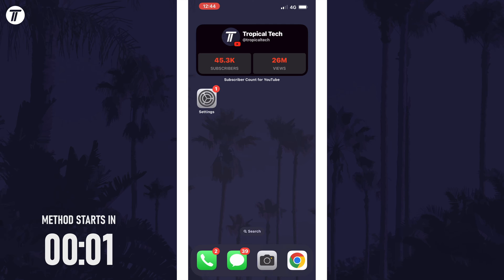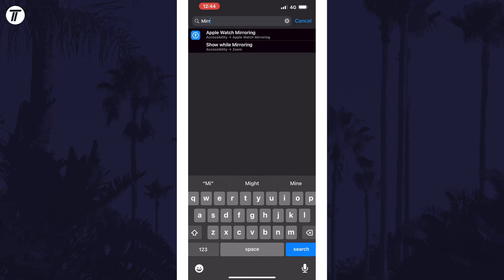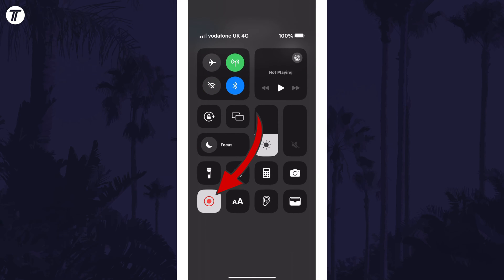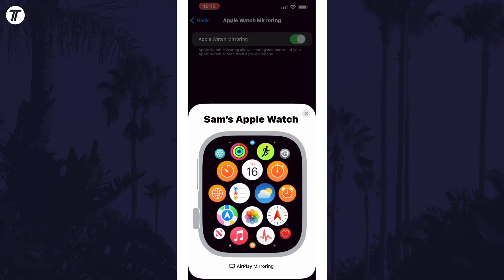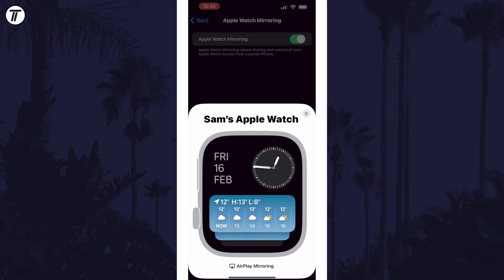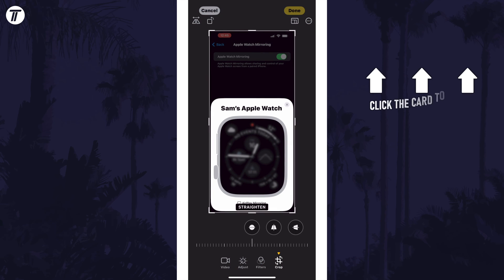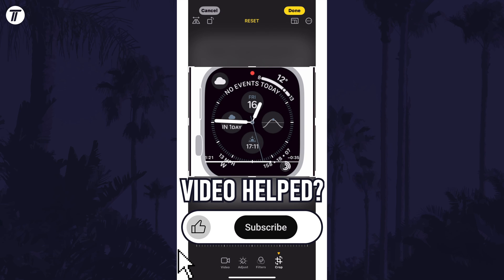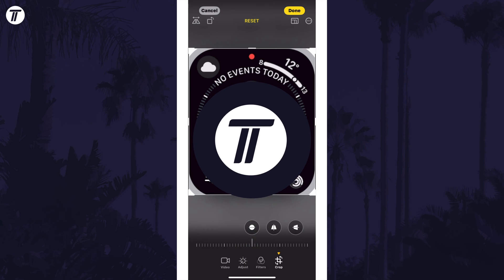How to Record Your Screen on Apple Watch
Want to know how to record your screen on Apple Watch? This video will show you how to screen record on Apple Watch. You might want to know how to record Apple Watch screen to share something on it. This method will work on all new Apple Watches, including Apple Watch Series 9, Apple Watch Ultra 2 and more. Hopefully today’s video helps show you how to capture screen on Apple Watch!